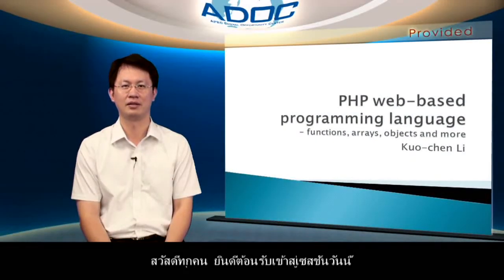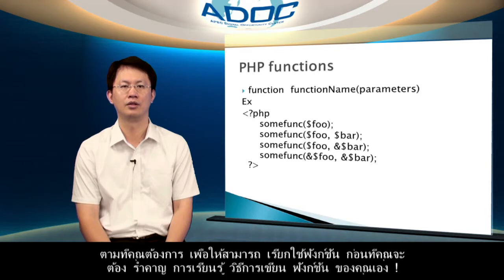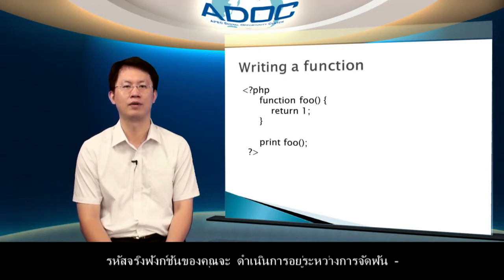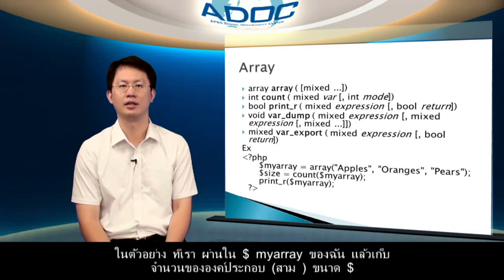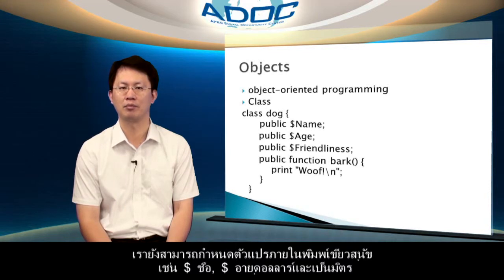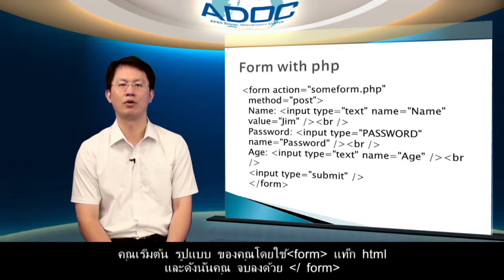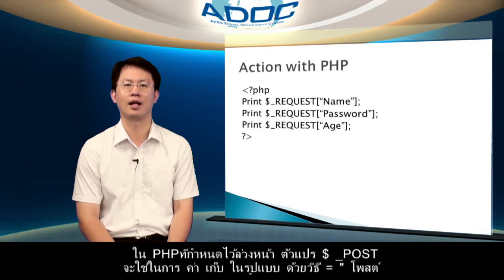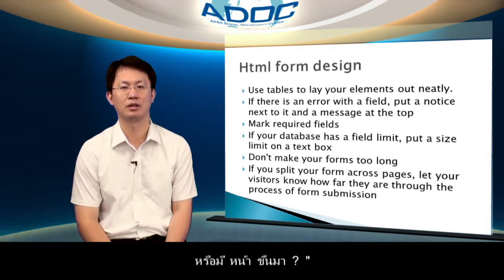11 PHP web based programming language functions, arrays, objects and more-THAI